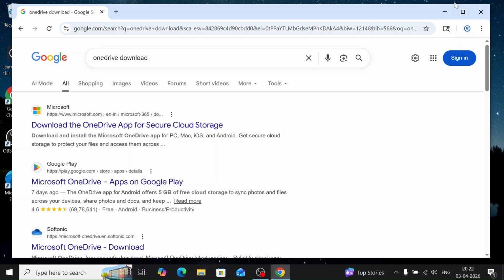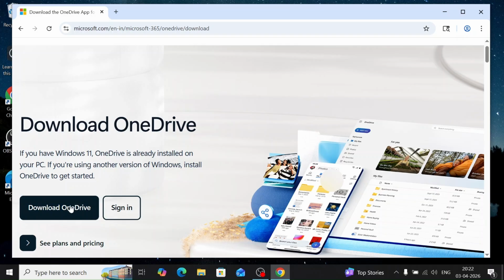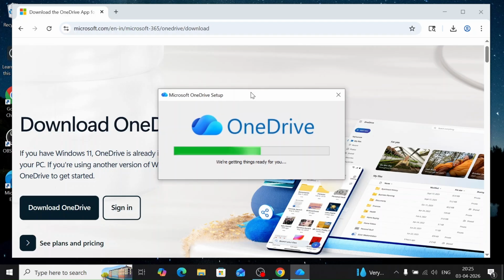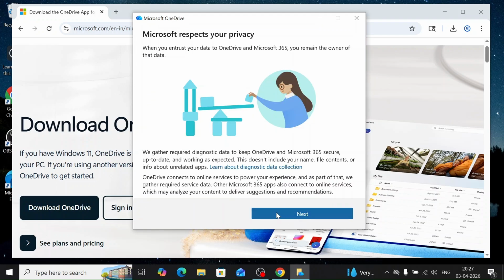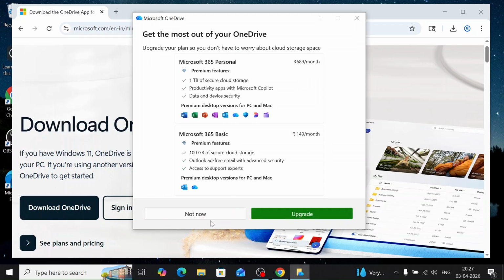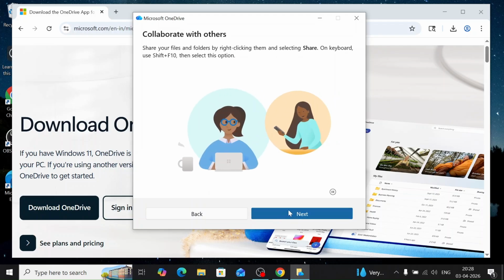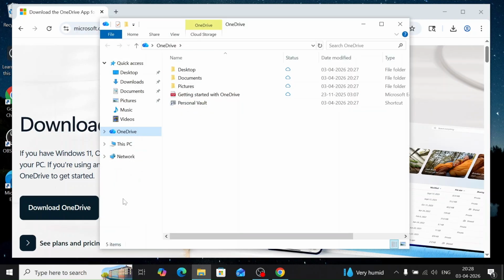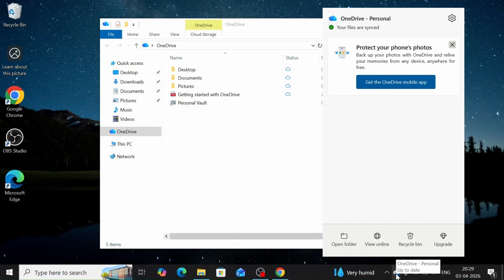How to Download and Install OneDrive on Windows 10/11 2026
In this tutorial we will see how to download and install microsoft onedrive on windows 10 or 11